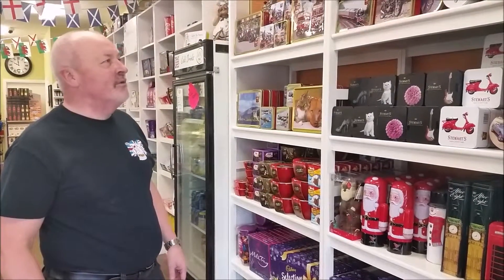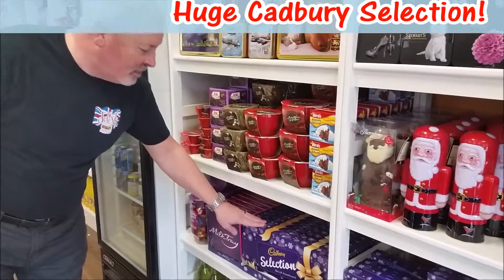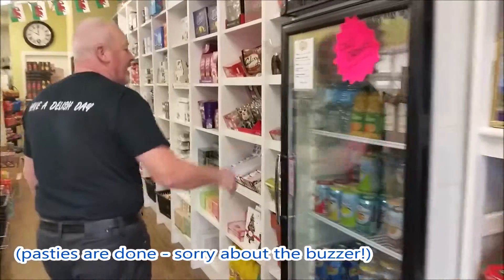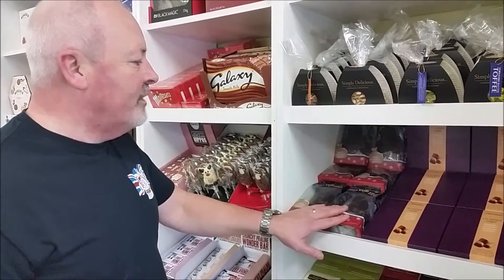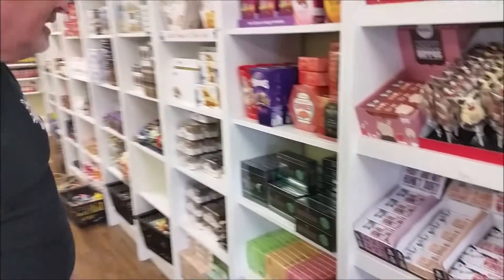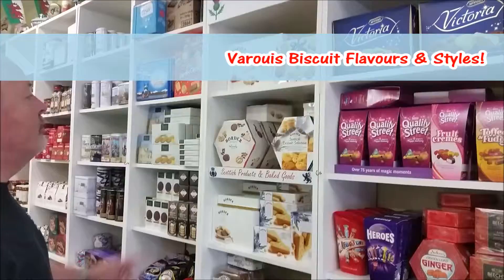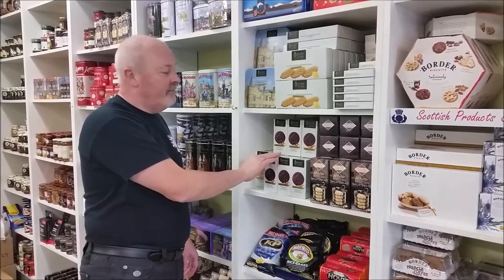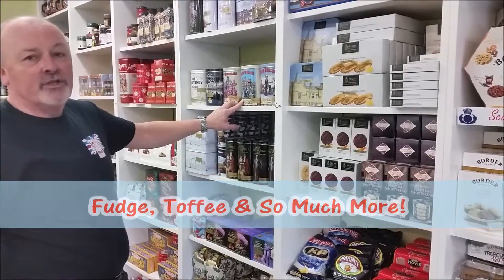DelishHoliday2014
A quick clip of some of the selection offered at Delish Fine Foods in Tantallon, Nova Scotia for the 2014 Holiday Season!